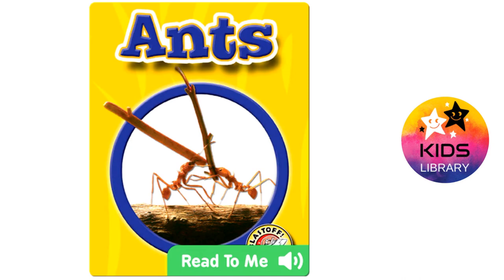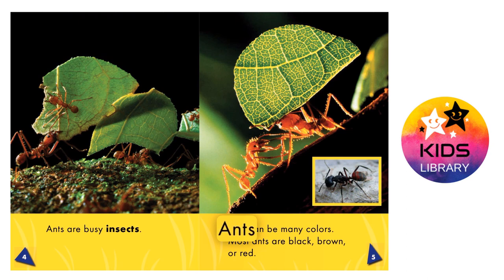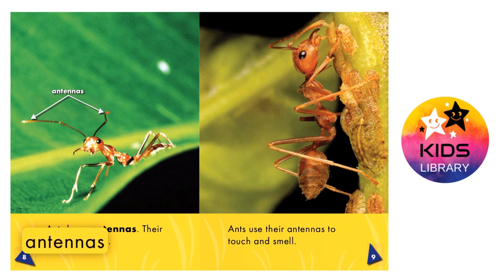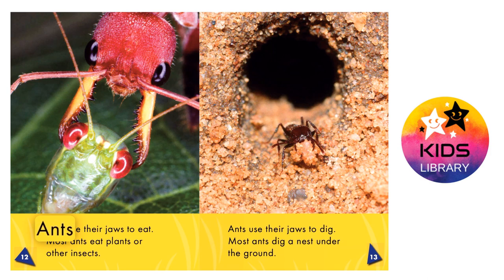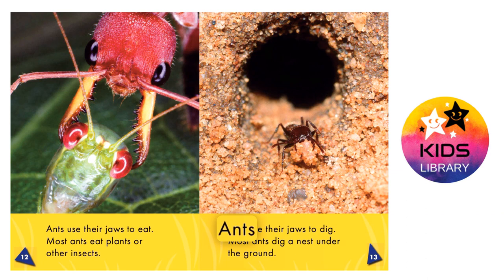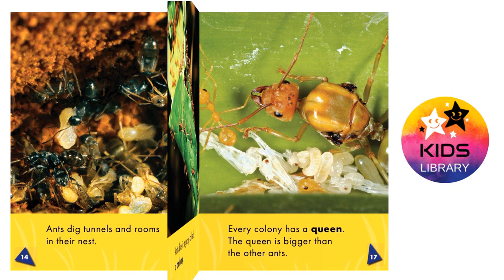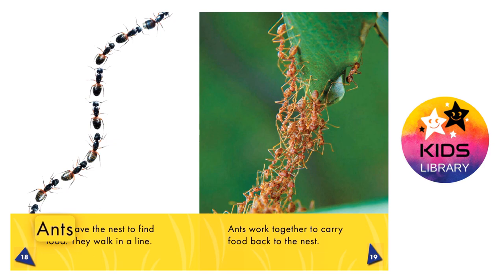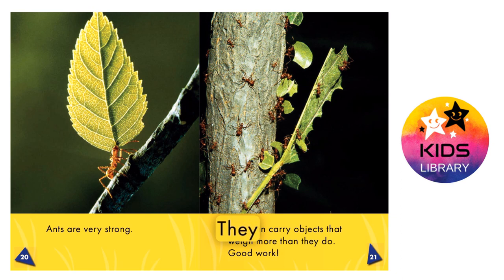Ants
Baby Animals
Pet Animals
Farm Animals
Wild Animals
Sea Creatures
Birds
Lucy Stories

Squids
Sea Turtles
Sea Horses
Puffer Fish
Penguins
Octopuses
Fish
Matamat
Jelly Fish
Fish
Hermit Crabs
Clownfish
Snakes
Pangolin
Aye Aye
Sea Stars
Corals
Velvet Ants
Orchid mantis
Ladybugs
Butterflies
Farm Animals
Lizards
Highland Cattles
Coconut Crab
Rabbits
Dogs
Hamsters
Cats
Ponies
Dik Dik
Deer Fawns
Owls
Owlets
Ostriches
Birds

animated children's books
bedtime stories
kids books
bookworm
children library
childrens books
disney books
happy kids
kids academy
kids book
kids book read aloud
kids library
kids storybook
kids story hour
kids' storytime
learning made easy
library
library book
library for kids
library fun
library kids
read aloud
read to me
reading
reading club
reads to kids
school kids
stories
story time
storytime for kids
toddler storytime
ladybugs
penguin book
national geographic
penguin books
penguins
Lucy
Lucy Books